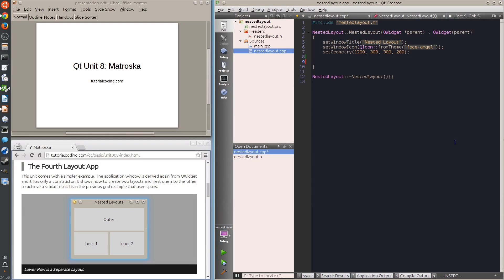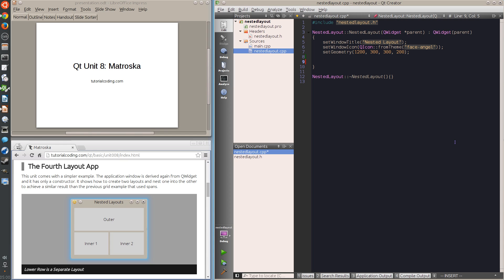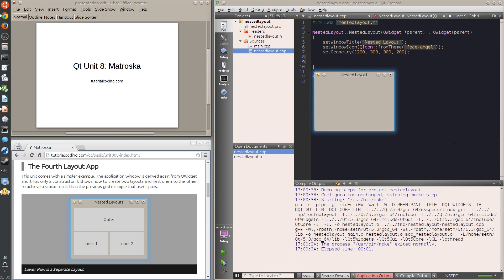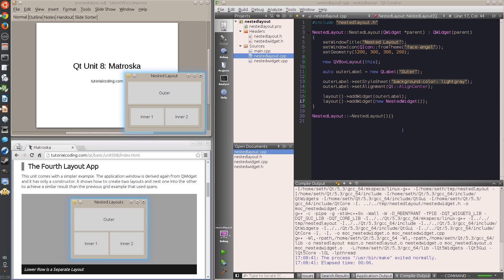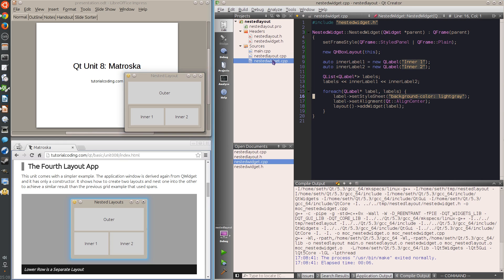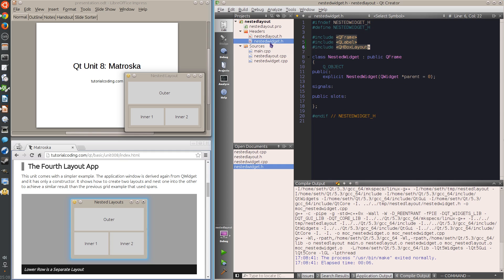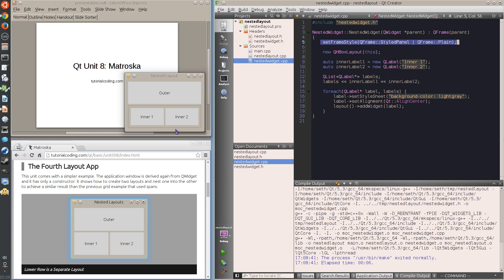Qt Tutorial: Unit 8, Matroska (Nested Layouts)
This video explains how to create nested layouts and nested widget layouts.